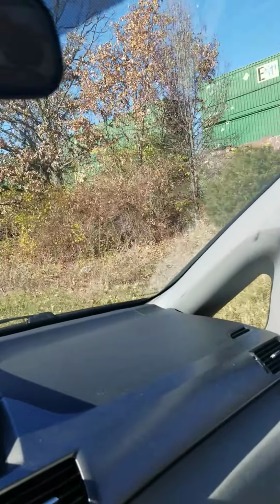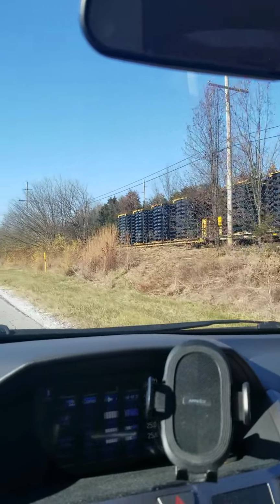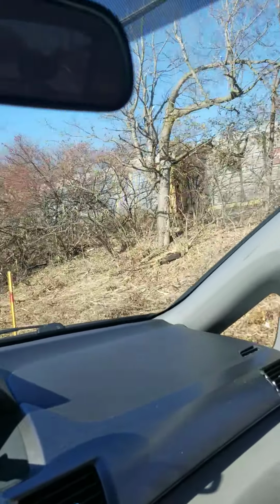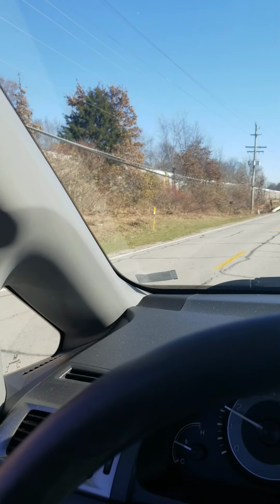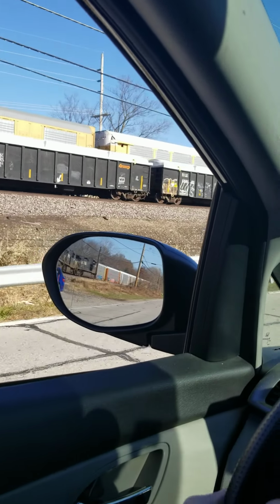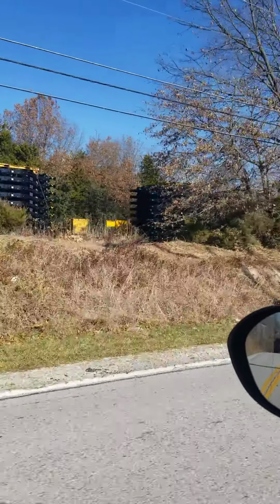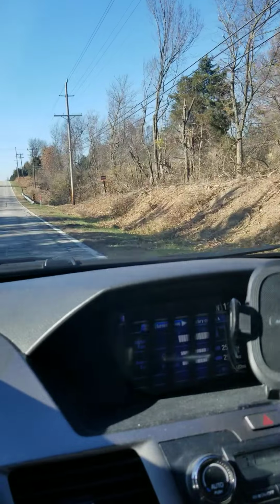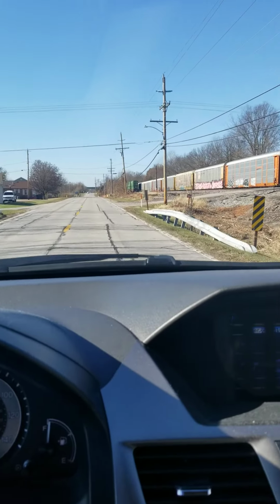SGW1 Train Watching #2 - 1 December 2021 (20211201 122257)